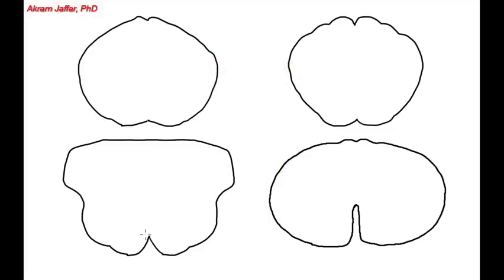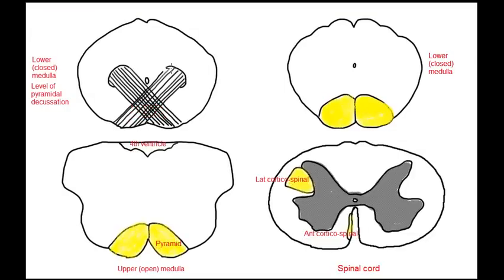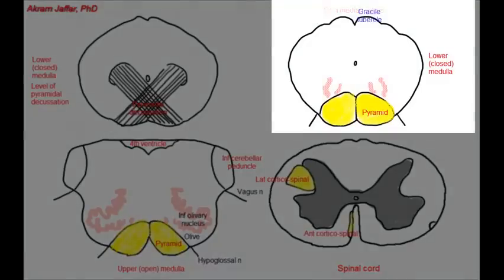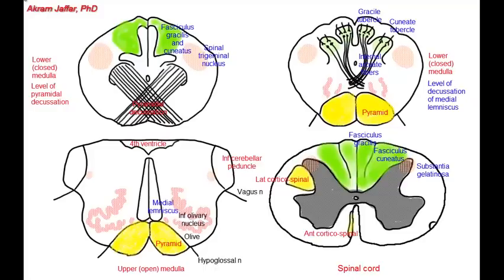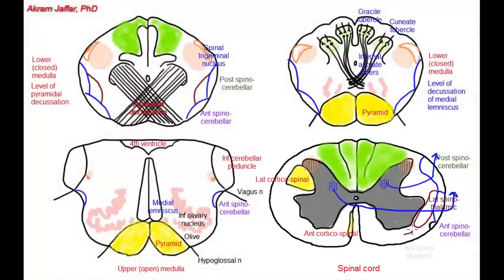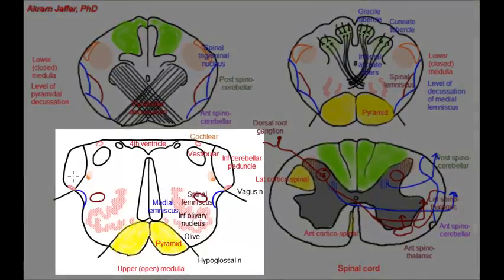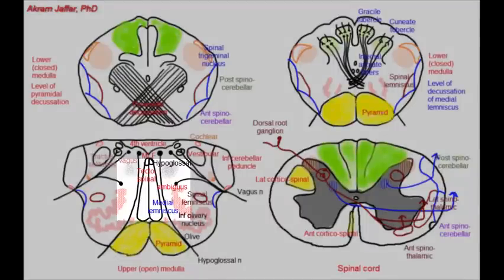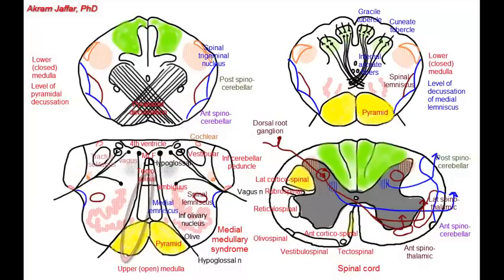Medulla oblongata, simplified sections of internal structure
This video is part of a playlist of videos on the internal structure of the brain stem. The playlist uses simplified sketches that are gradually drawn for the purpose of description.

Internal structure at the following section levels is described:
Level of the inferior olivary nucleus (open medulla)
Level of medial lemniscal decussation (closed medulla)
Level of the decussation of pyramids (closed medulla)
Spinal cord

For each fiber tract the location, function, origin and destination are summarized. Each nucleus is identified in terms of location, function and connections. Thus the session correlates anatomical structures seen in the medulla with those of the pons, midbrain and spinal cord. For this purpose, a section of the spinal cord has also been added.

00:00 Introduction
01:00 The pyramids – corticospinal fibers
03:50 Arcuate nucleus
04:20 Olive and inferior olivary complex
05:05 Cerebellar peduncles
06:09 Cranial nerves emerging from the medulla oblongata
06:39 Fasiculus and nucleus gracilis and cuneatus
09:17 Decussation of the medial lemniscus
10:14 Spinal nucleus and tract of the trigeminal nerve
11:24 Anterior and posterior spinocerebellar fibers
13:43 Spinothalamic fibers
15:31 Spinotectal tract
15:52 Vestibulocochlear nuclei
17:21 Nucleus ambiguus
18:02 Reticular formation
18:21 Hypoglossal nucleus
18:46 Dorsal nucleus of the vagus nerve
19:17 Nucleus of the tractus solitarius
20:14 Medial longitudinal fasciculus
20:43 Tectospinal tract
21:17 Extrapyramidal fibers
21:43 Lateral medullary syndrome
22:58 Medial medullary syndrome

After completion of this video session, it is expected that you will be able to
Develop a three-dimensional picture of the gross anatomy of the medulla oblongata and its internal structure.
Locate the positions of cranial nerve nuclei and the paths taken by the major ascending and descending nerve tracts
Assess the signs and symptoms presented by the patient and identify the exact location of a lesion affecting the brain stem.
Correlate the signs and symptoms of medial and lateral medullary (Wallenberg) syndromes with the nuclei and nerve tracts involved by the vascular lesions.